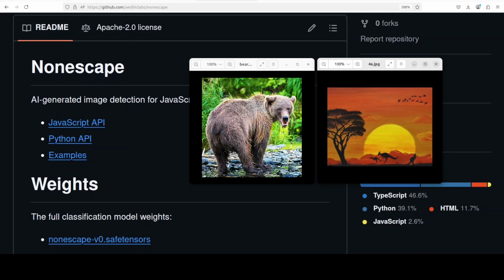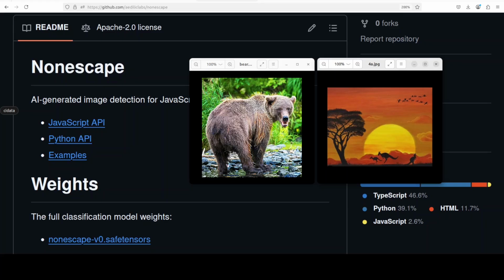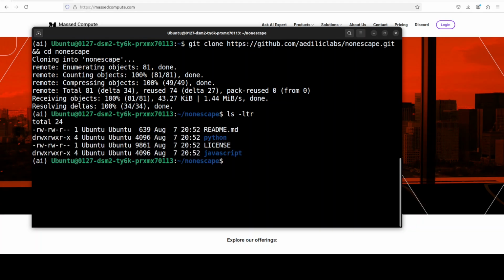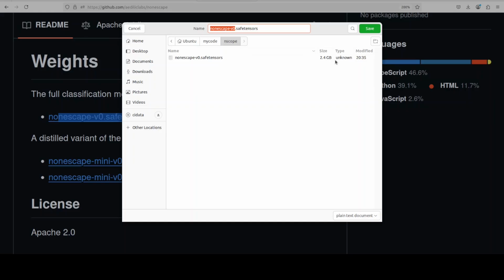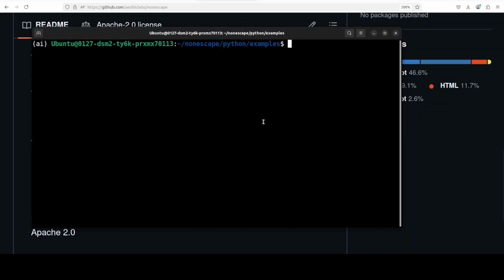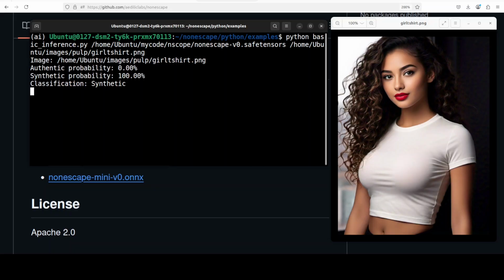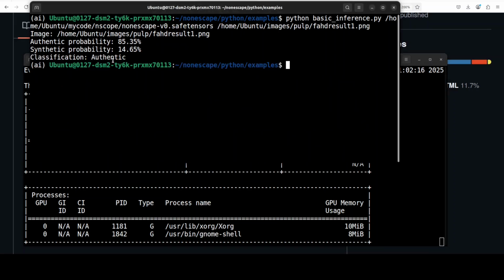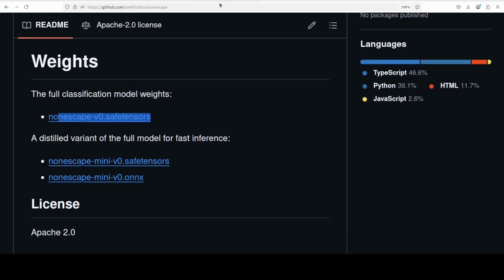Nonescape: How to Detect Any AI-Generated Image: Install and Test Locally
This video locally installs Nonescape, which does AI-generated image detection using nonescape deep classifiers.